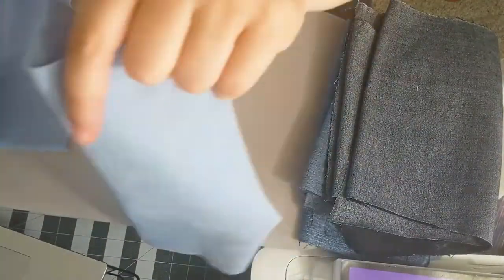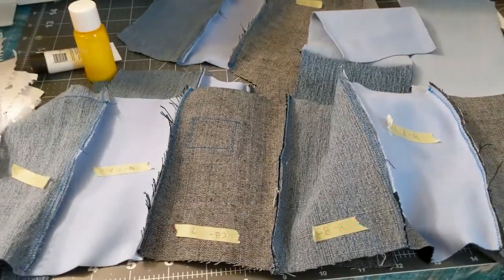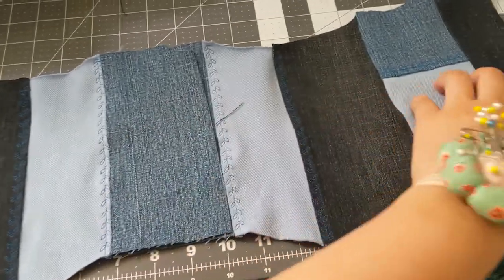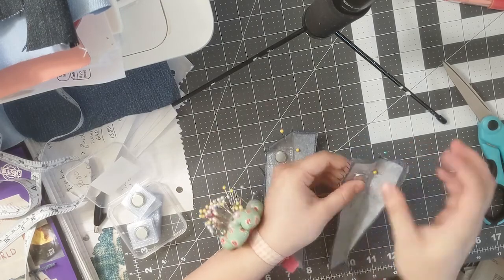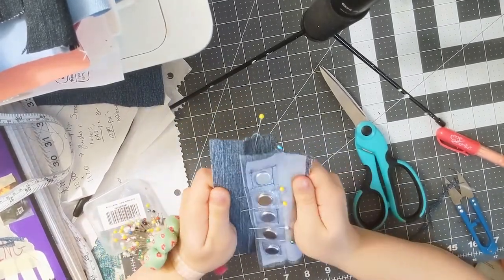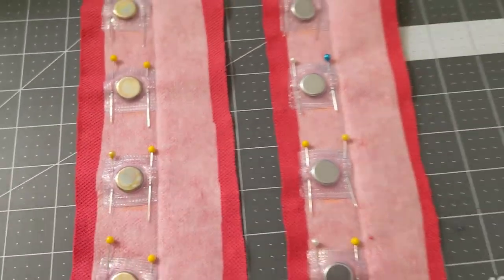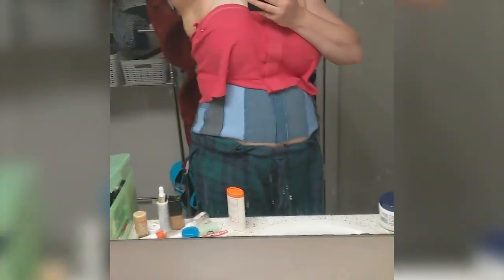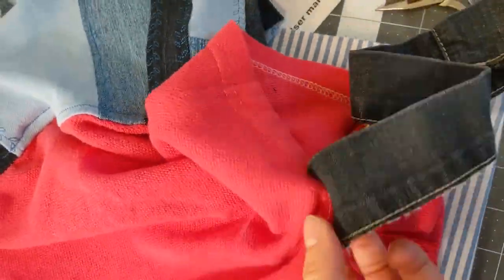DIY denim corset with MAGNETS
I made a top out of denim and polo scraps and this is the result! I used magnets as a test run for adaptive features; I think it worked pretty well on the denim corset, but not so well on the top. I would reccommend doing these as two separate pieces.

Do not use magnets if you use a pacemaker. I would also reccommend velcro for this project

End result was filmed in Fenton in Cary, NC
Mural Artist: @KelseyMontagueArt